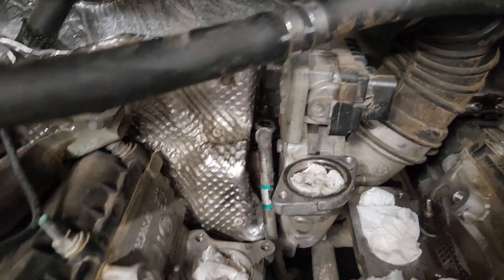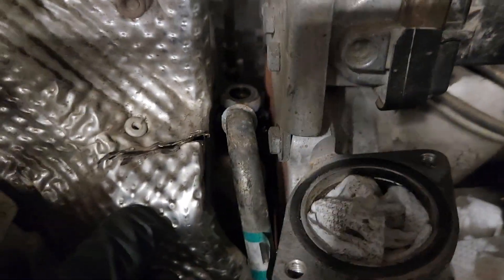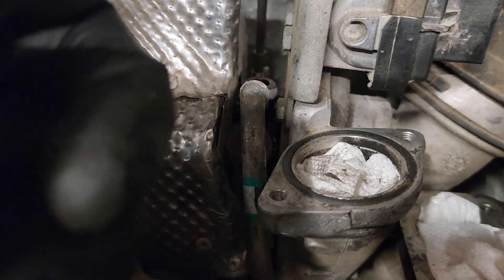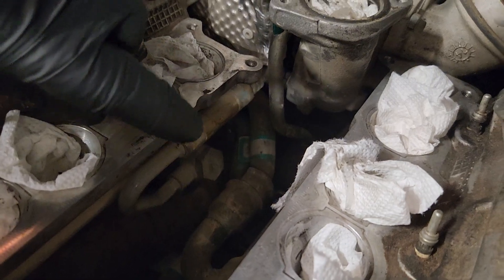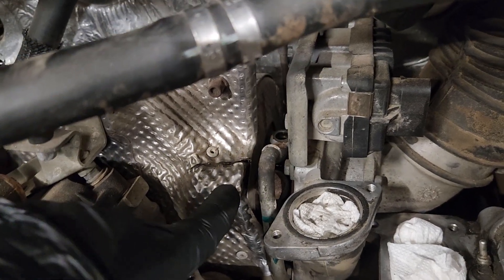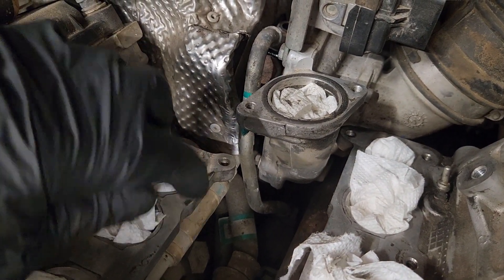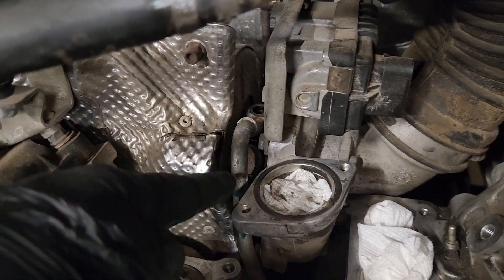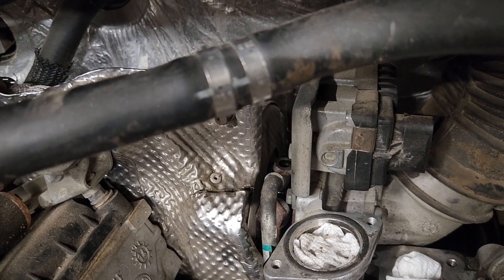Replacing Ecodiesel turbo water feed line: impossible!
Tried to replace the entire turbo coolant feed line on my 2015 ecodiesel, and found it impossible. Just no way to get the oil feed line put off the way without lifting the cab. Going to just replace the 3/8in hose with a high temp one.